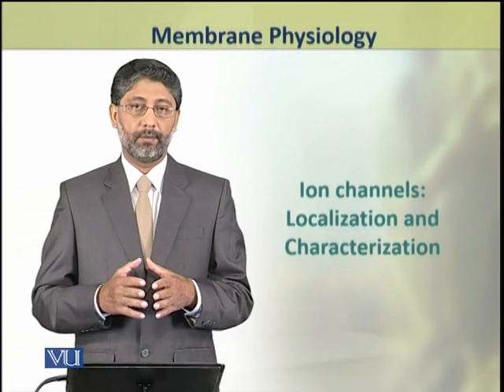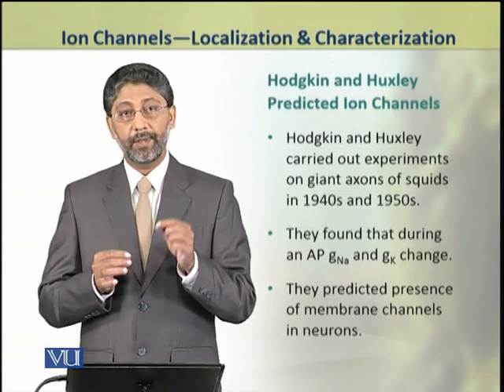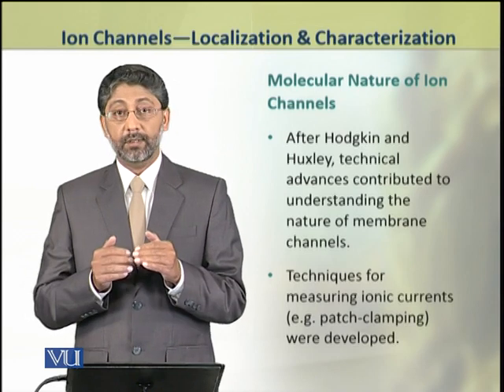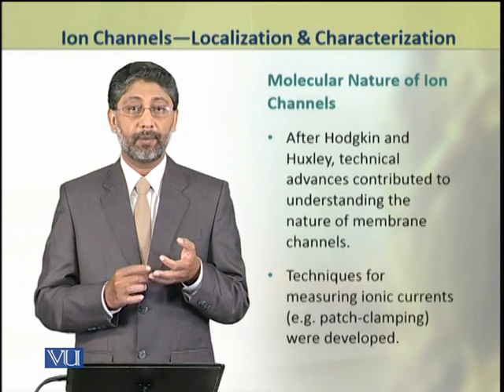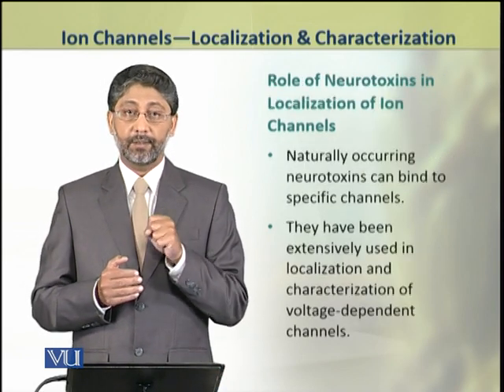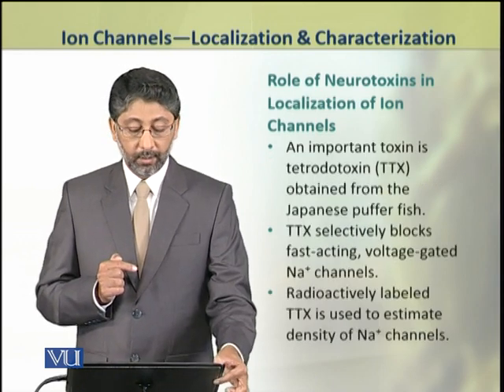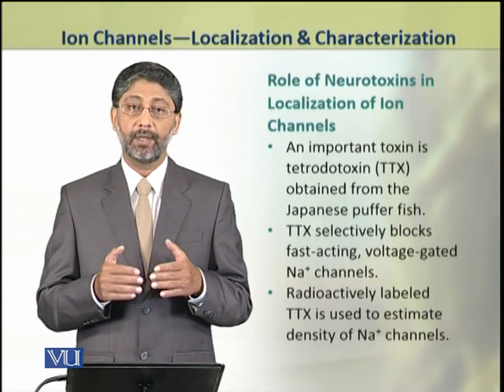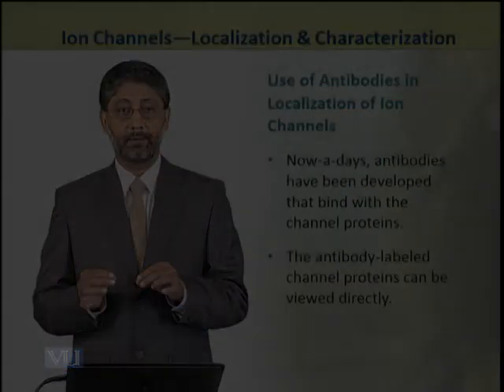Ion channels—Localization and Characterization | Animal Physiology and Behavior | ZOO502T_Topic021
Topic021: Ion channels—Localization and Characterization,
By Dr. Ateeq ul Jaleel